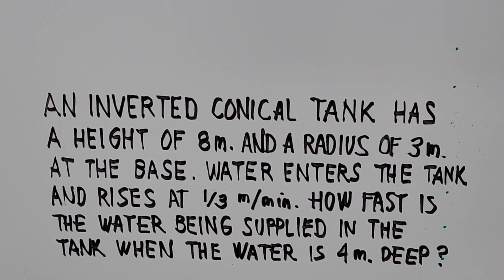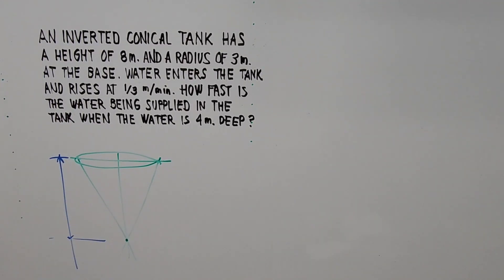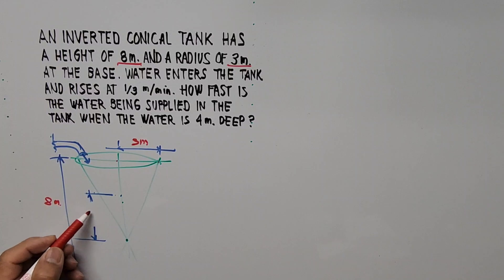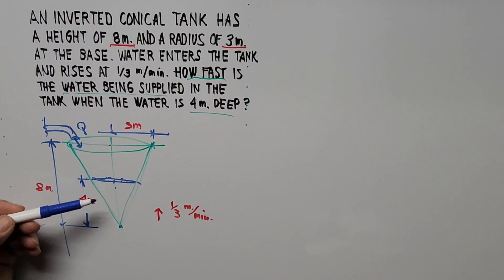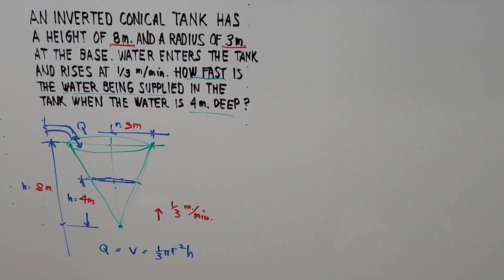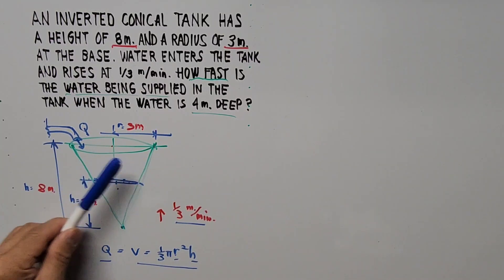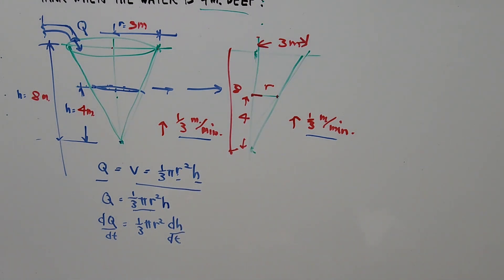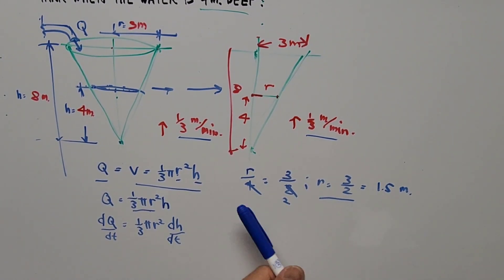Solving Differential Calculus Word Problem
This tutorial video shows how to solve the given differential calculus word problem.